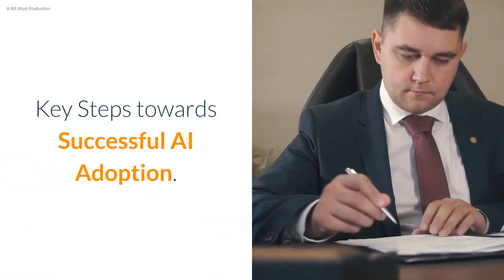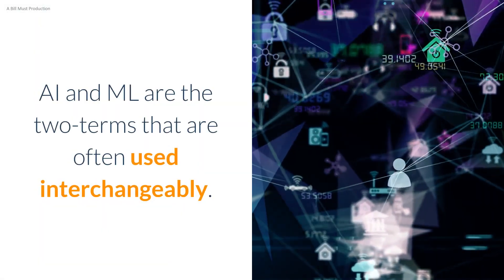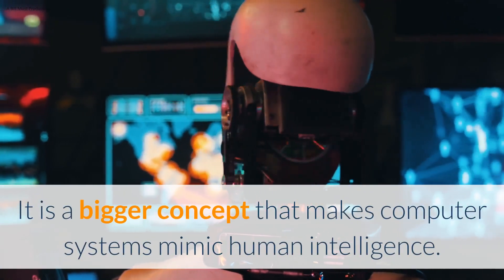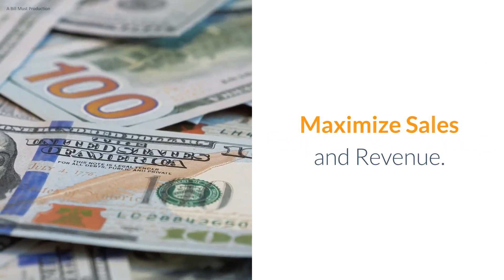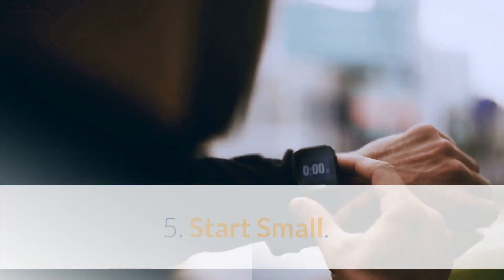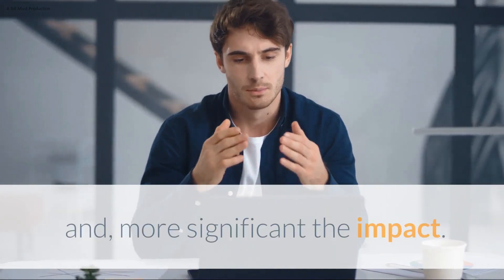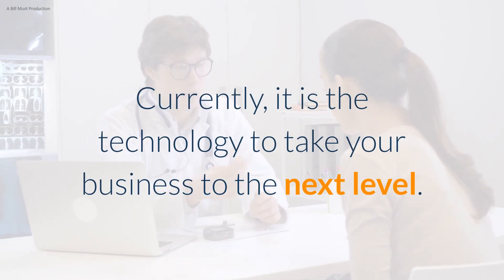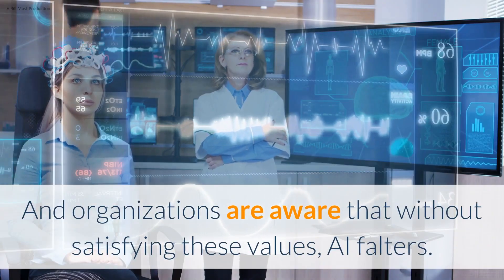ONPASSIVE BLOG VIDEO: Path towards successful ai adoption in a business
Despite being in the nascent stage, AI has already made a mark in the world of technology. Enterprises across the globe are in a hustle to incorporate this technology into their business process. However, one cannot deny that AI implementation is still limited to the digital giants like Google, Facebook, Microsoft or Amazon.

A report by Statista, an online statistics and market research panel, suggests that advertising, finance, healthcare, consumer, and aerospace are the leading sectors to adopt AI. The gain by early adopters and fear of missing out is prompting enterprises to incorporate AI technology into their business system. Let us understand the key steps towards the successful AI adoption in a business.